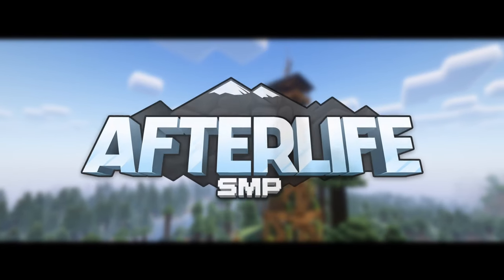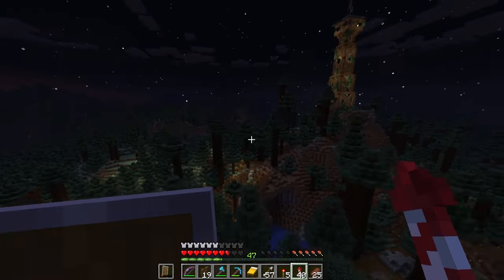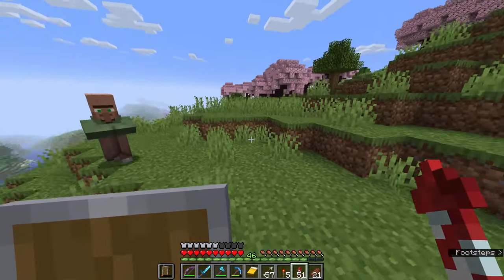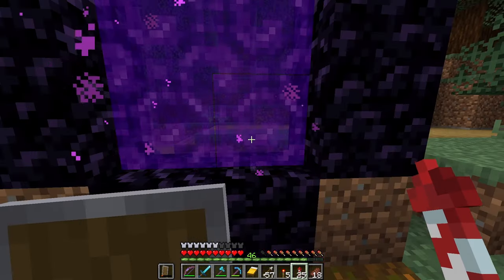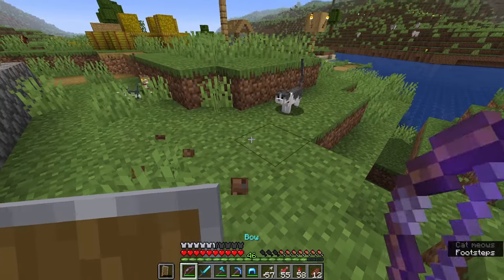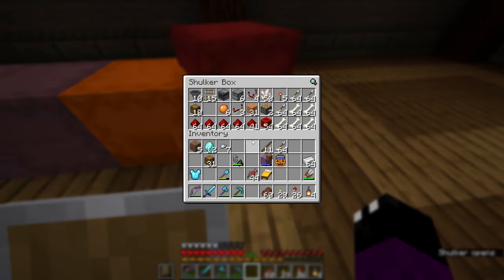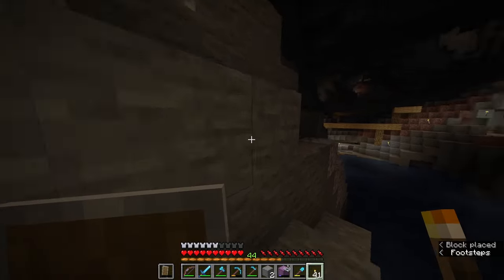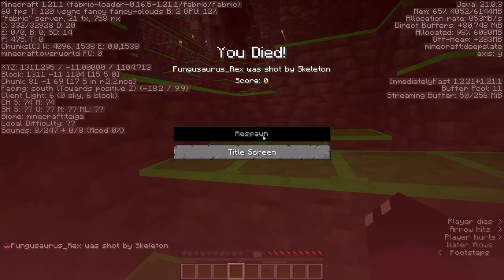I Built my Favourite GUNPOWDER FARM - Minecraft Afterlife SMP Season 5 Episode 3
I have lost everything!!! I have paid the ultimate price for my foolishness. I took on the darkness, and lost...

Fortunately I have good friends who are there for me when things go horribly wrong, and they have no problem in lending a hand and making the situation even worse!

I also build a new storage system with an awesome Redstone water elevator entrance, and a shiny new creeper farm to help me become more self-sufficient. It's all fun and games on this exciting episode of the Minecraft Afterlife SMP... until it isn't.

Members Featured/Mentioned in This Video:

ImGP: @Im_GP
Ash's Den: @AshsDen
Blondskunk: @Blondskunk

Chapters:

00:00 - Welcome to the Afterlife SMP!!!
02:39 - The Economic Power Struggle
04:58 - Planning my Minecraft Gunpowder Farm
09:10 - This Content Is FORBIDDEN!!!
10:15 - Tapping into the Grid
14:34 - I got Myself a BUNCH of CATS!!
17:26 - My New Minecraft Storage Room
24:10 - Building an Awesome Minecraft Gunpowder Farm
27:12 - It has all gone HORRIBLY WRONG!!!
29:13 You Got a Friend in Me!
33:06 - Thank You For Watching Episode 3 of my Afterlife SMP Experience

AfterLife SMP is a private Java survival multiplayer server that started December 21, 2014 created by AllOutJay. We’re a wonderful group of YouTubers who enjoy playing Minecraft, creating riveting stories, making monstrous redstone contraptions, constructing beautiful builds, and much more. We began our 5th Season with the release of Minecraft's 1.19 The Wild Update on June 11, 2022.